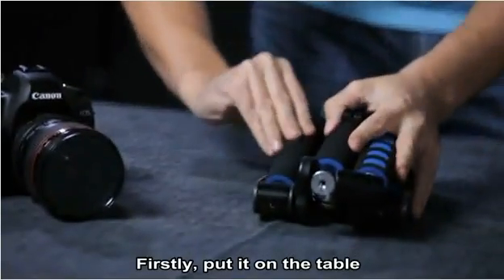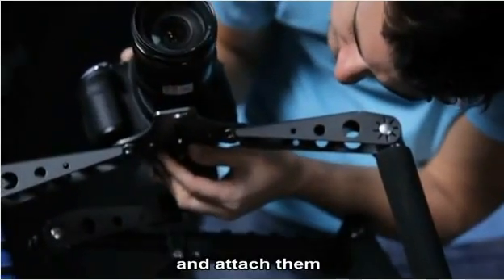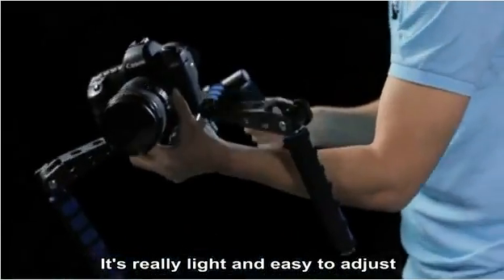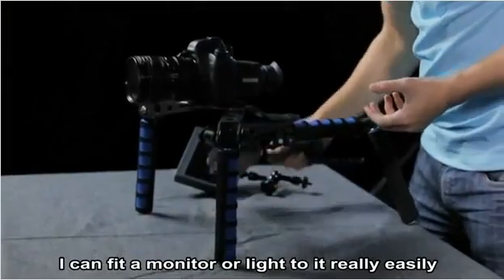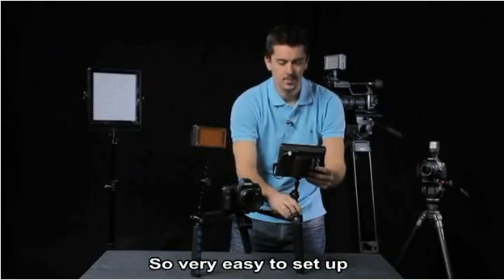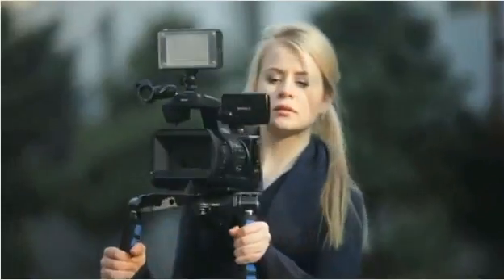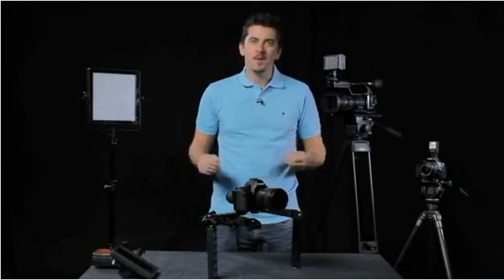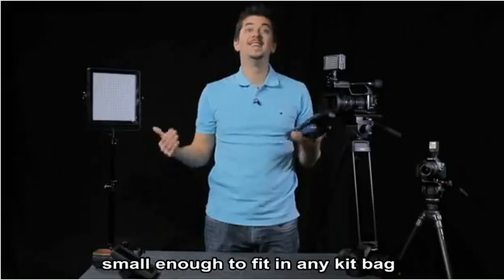숄더마운트.avi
영상촬영용 숄더마운트